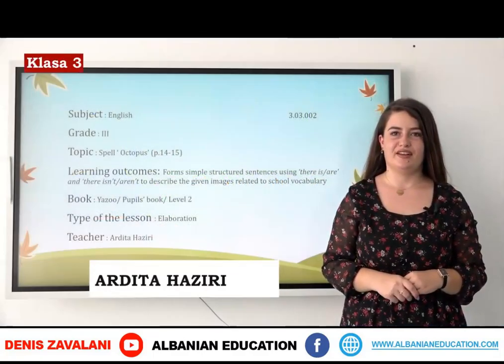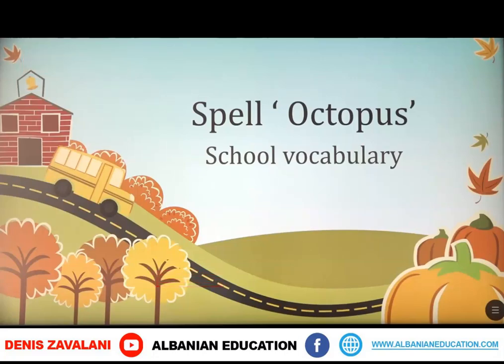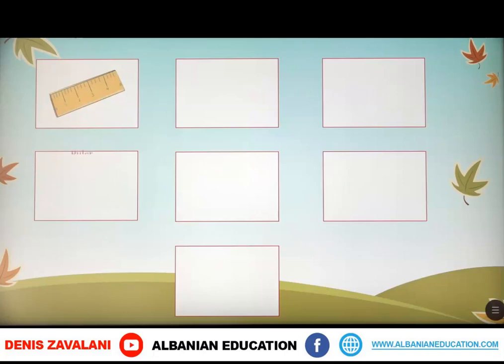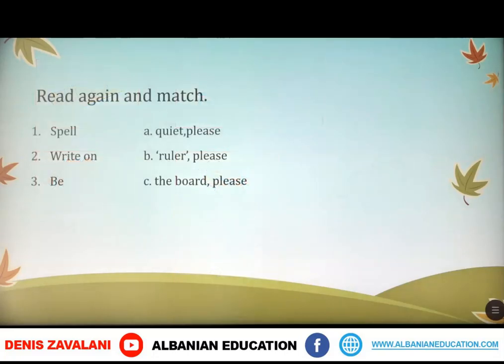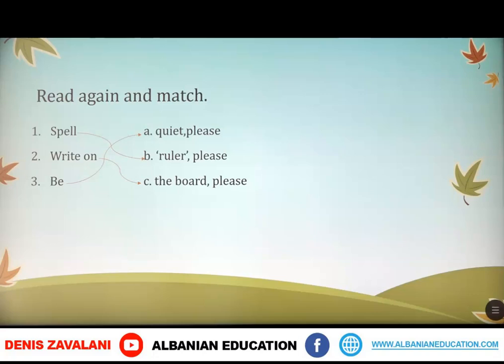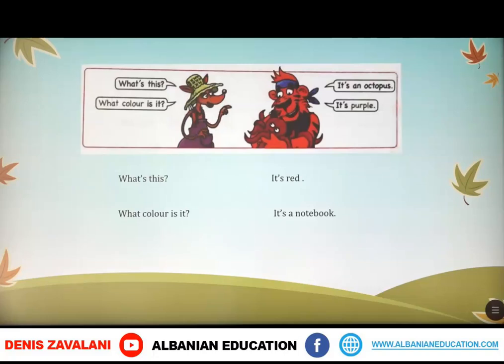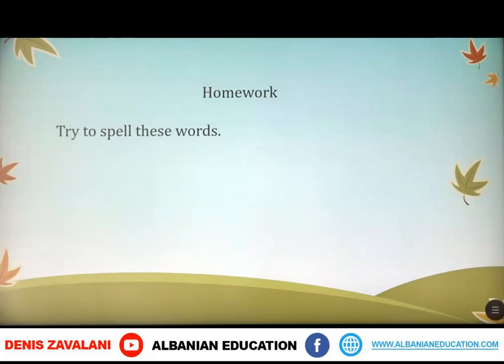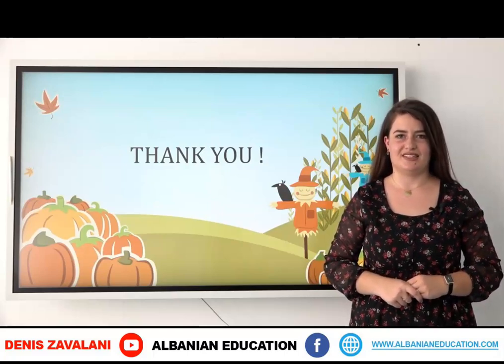3 03 002 Java e parë Gjuhë angleze Spell "Octopus" Fq 14,15